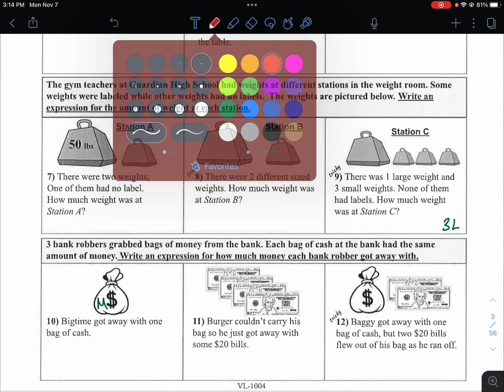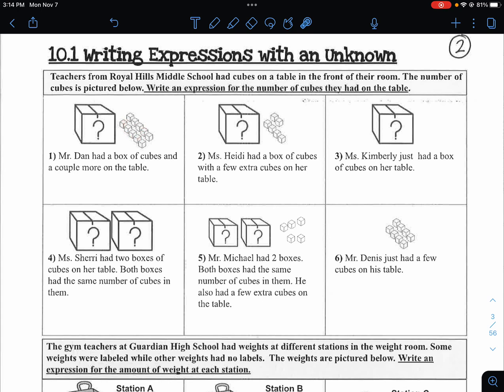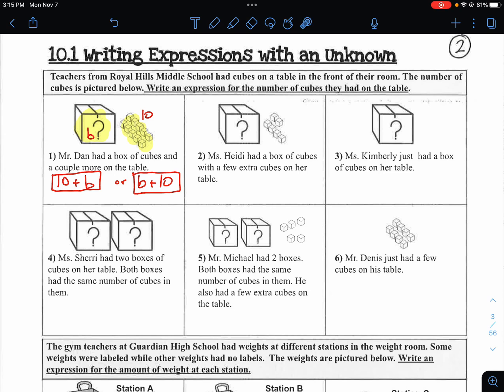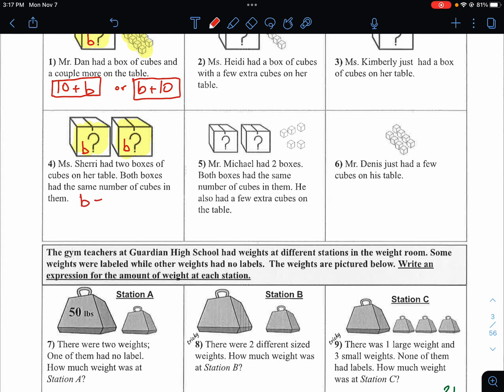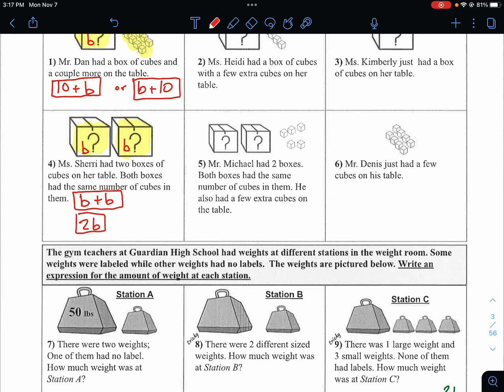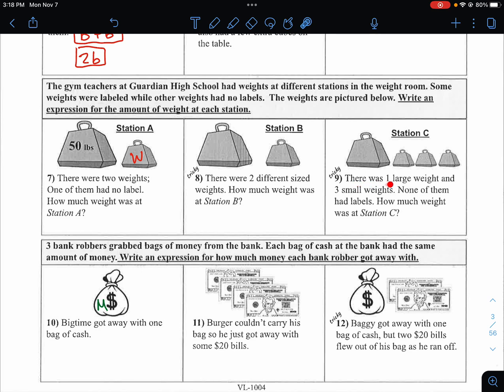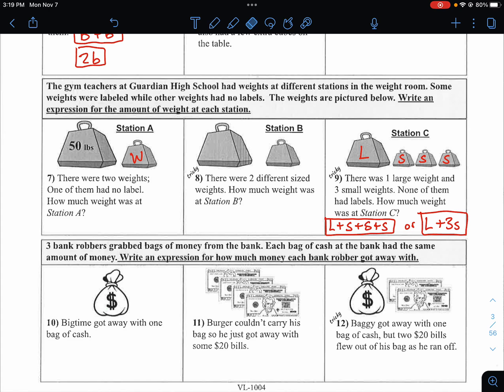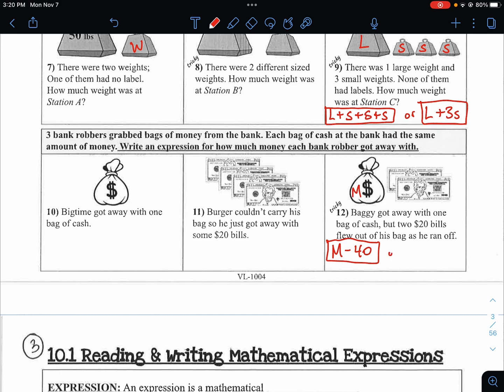Getting started on Writing Expressions with an Unknown (VL-1004)